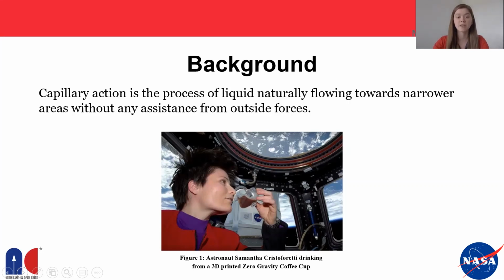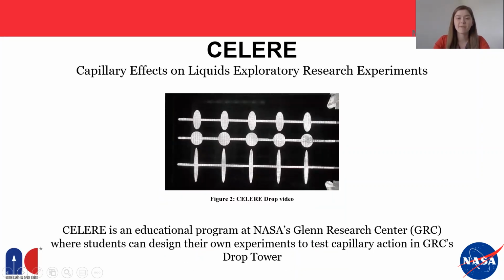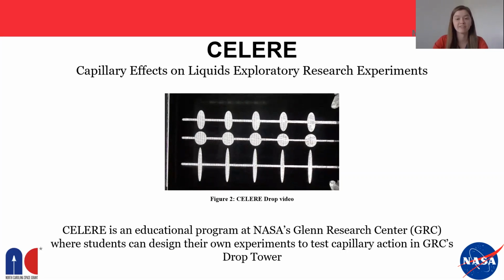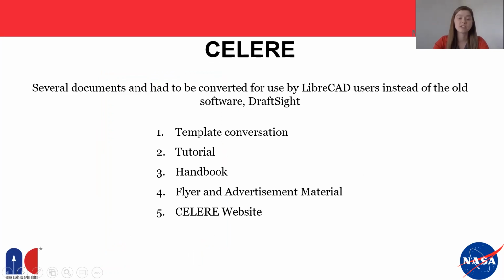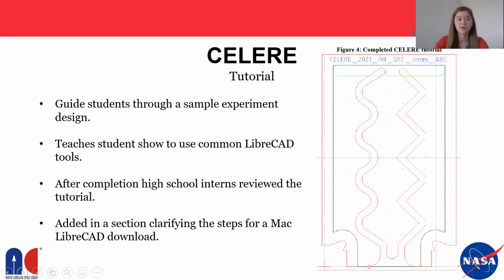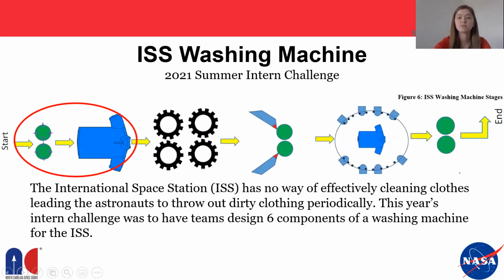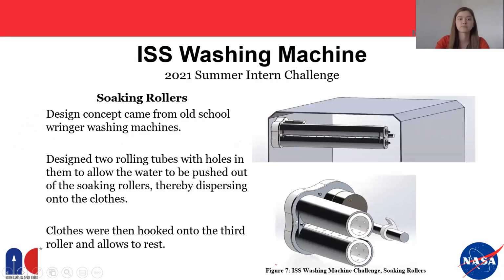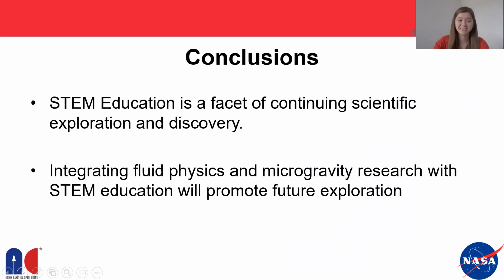Samantha Eason, 2022 NC Space Symposium Lightning Talk